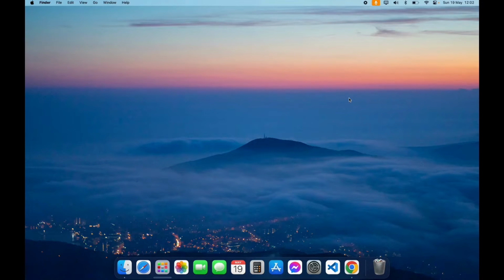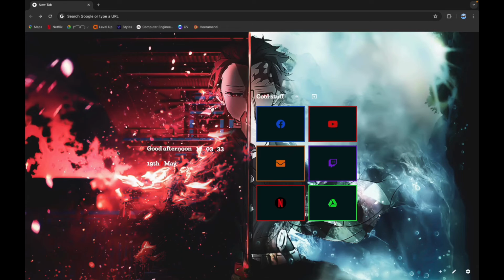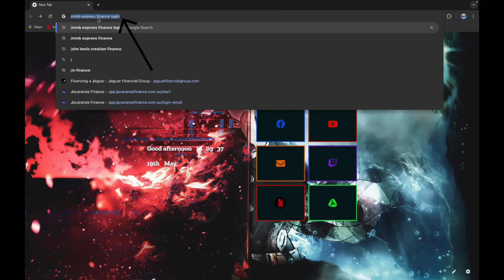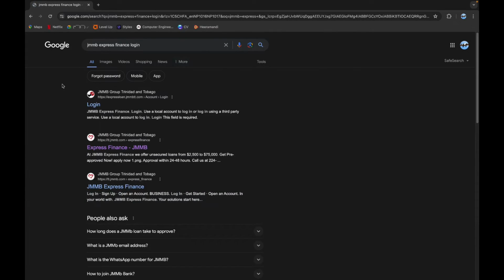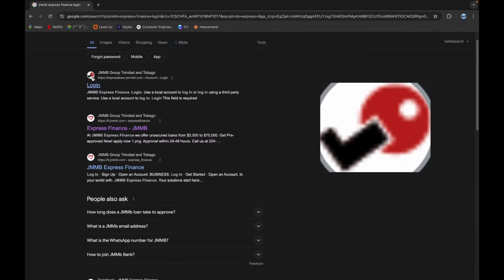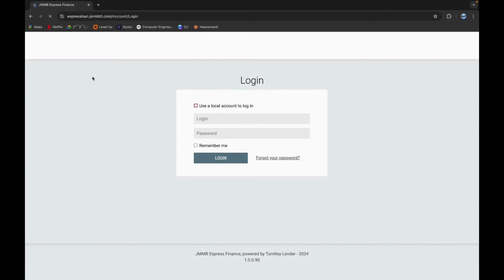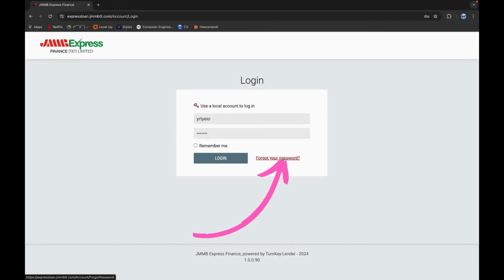JMMB Finance Login: How to Login JMMB Finance Account 2024?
Unlock the power of your finances with our comprehensive guide on logging into your JMMB Finance account. Whether you're a JMMB client or considering joining, this video is your go-to resource for navigating the login process seamlessly. From accessing your account on desktop to managing your finances on-the-go with the mobile app, we cover it all step-by-step.
Join us as we demystify the login procedure, ensure security measures are in place, and empower you to take control of your financial journey with JMMB. Don't miss out – watch now and optimize your banking experience!